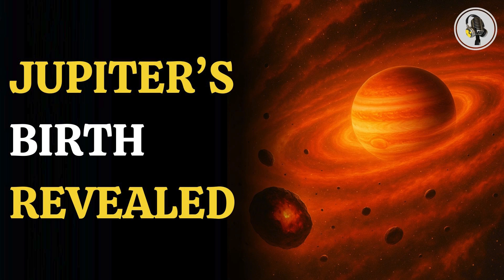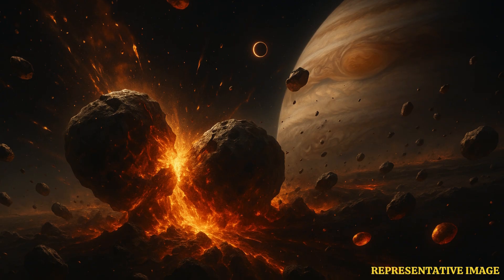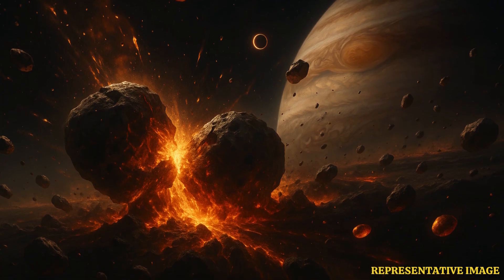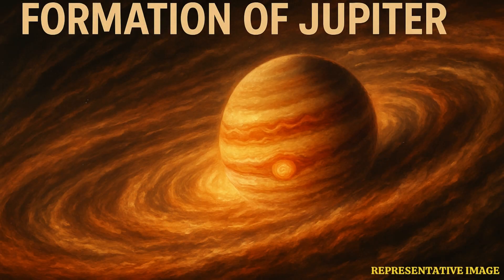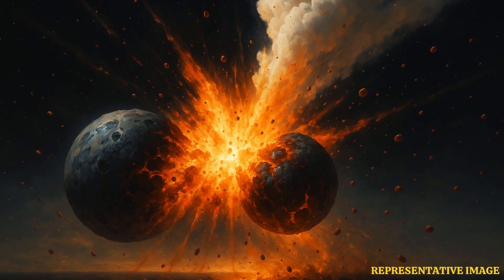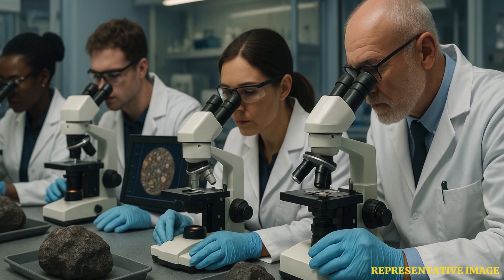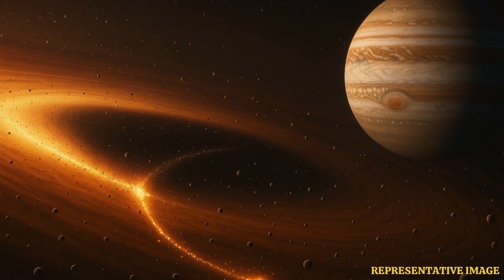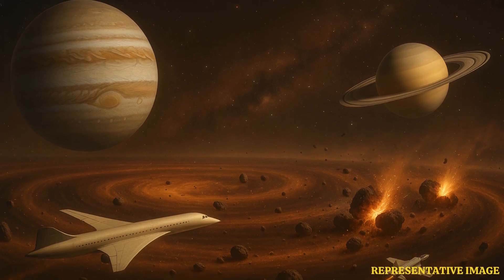Jupiter’s Birth Date Decoded | WION Podcast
In this episode, we explore how scientists unlocked the mystery of Jupiter’s birth through tiny clues hidden in meteorites found on Earth. These space rocks, containing spherical grains called chondrules, acted as natural time capsules from the violent early days of the solar system. By running advanced simulations and matching them with meteorite evidence, researchers discovered that Jupiter was born just 1.8 million years after the solar system began. This finding reshapes our understanding of giant planet formation and provides insights into how worlds like Saturn—and even planets around distant stars—come to life.